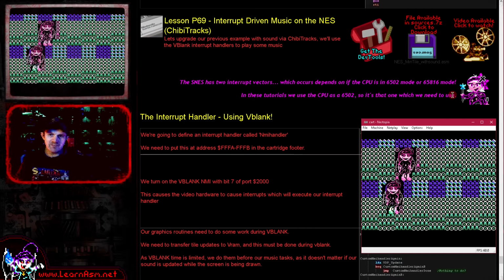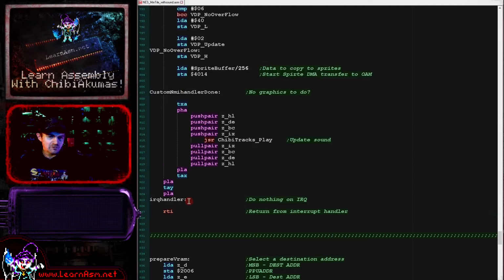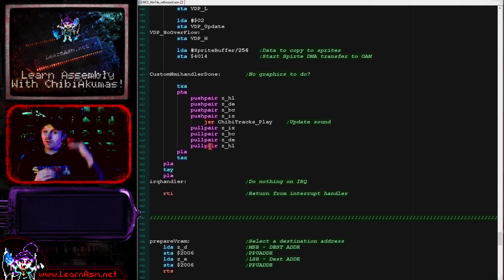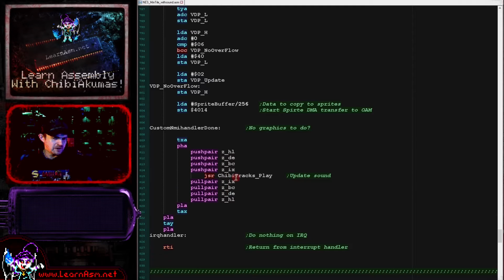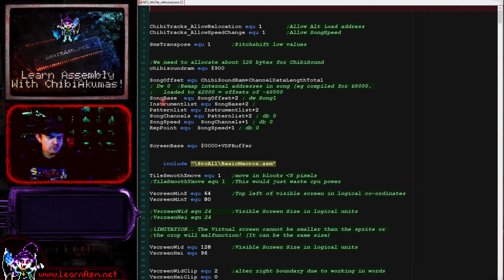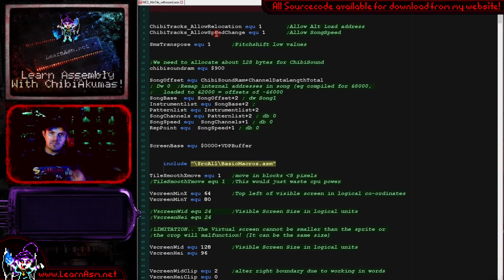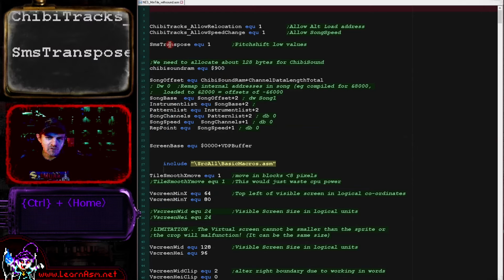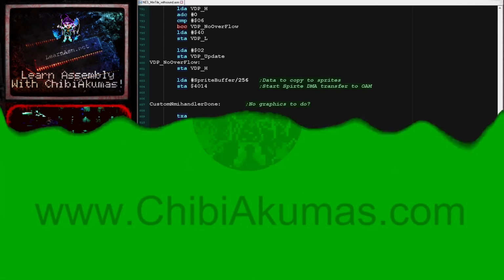6502 Lesson P69 - Interrupt Driven Music on the NES (ChibiTracks)